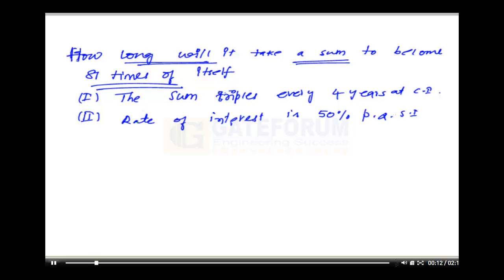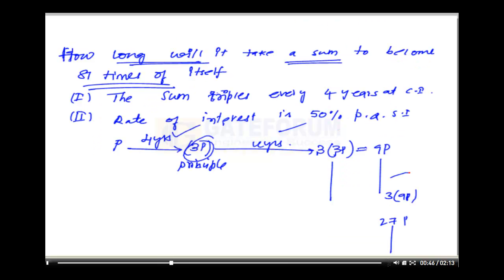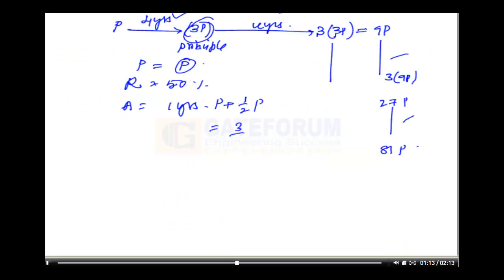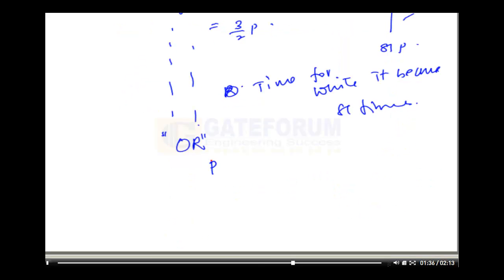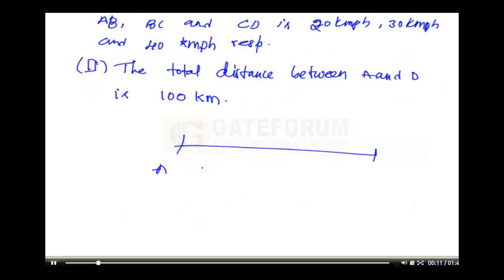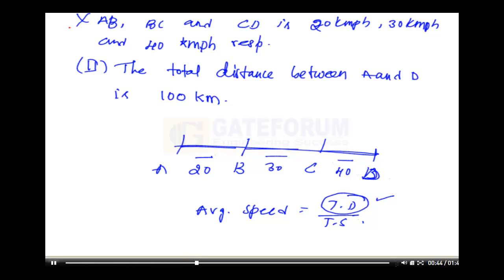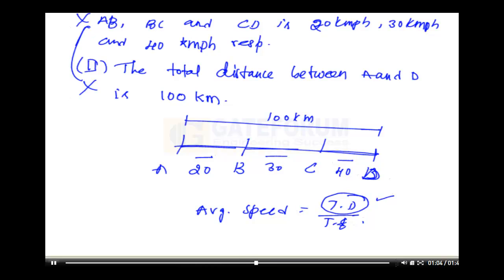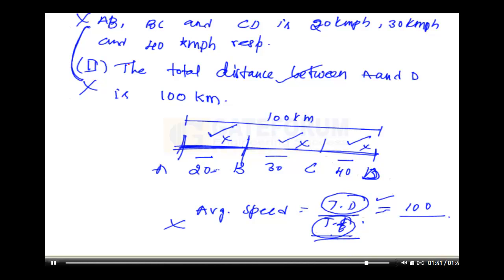DATA INTERPRETATION 02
GATE APTITUDE lecture series

FACE BOOK page: GATE ECE FORUM